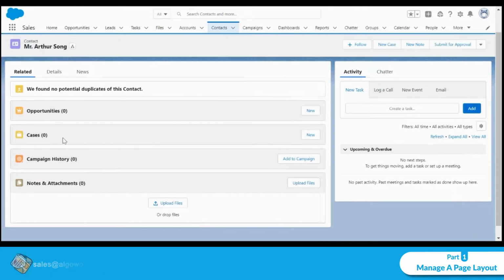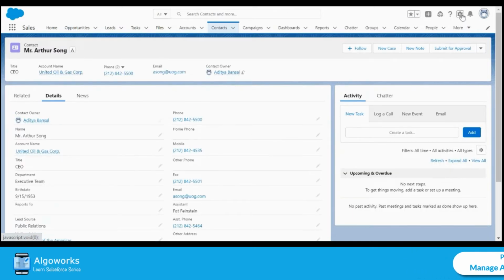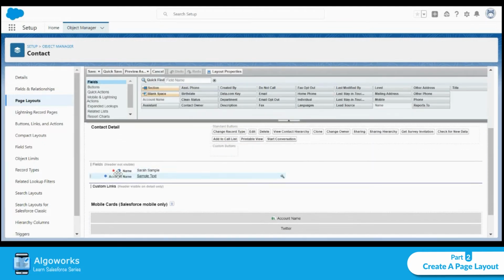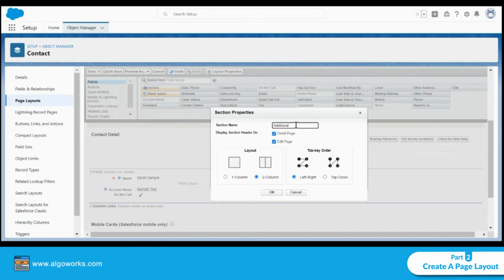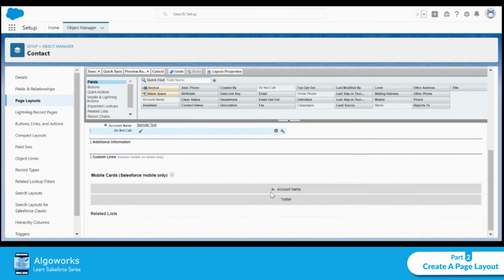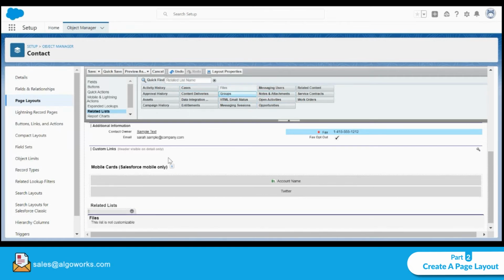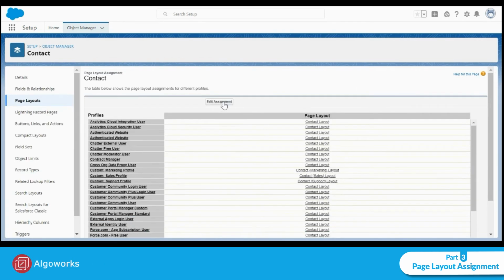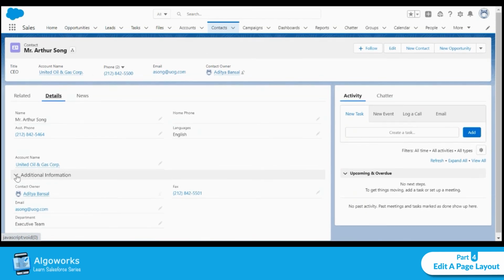Ep 53 - Page Layout In Salesforce | Salesforce Lightning Tutorial | LSS By Algoworks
In this video, you will get an idea of how to manage, create, assign and edit page layouts in Salesforce. The following points will be covered in this video -
1. Manage A Page Layout (0:16 – 1:30)
Get to know how to manage a page layout.

2. Create A Page Layout (1:31 – 5:02)
Learn how to create a page layout.

3. Page Layout Assignment (5:03 – 5:41)
Learn how to assign a page layout to profile.

4. Edit A Page Layout (5:42 - 6:25)
Learn how to edit a page layout.